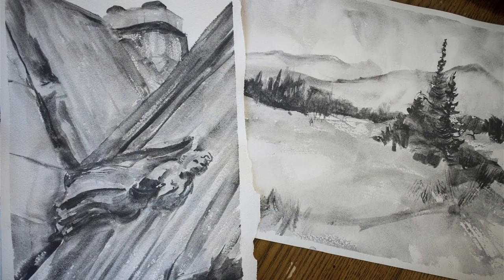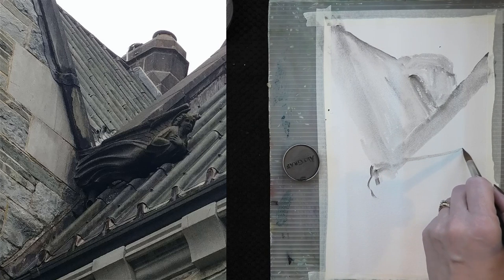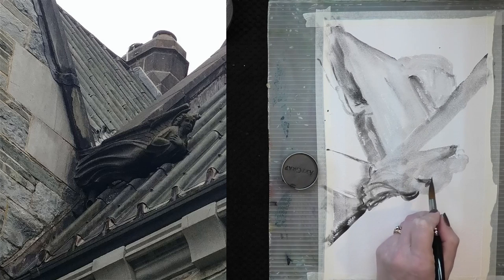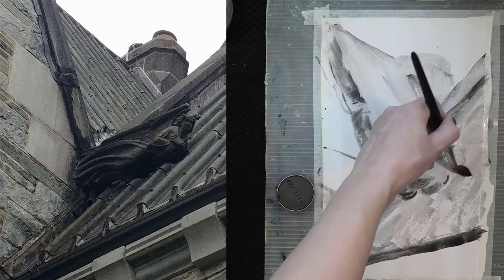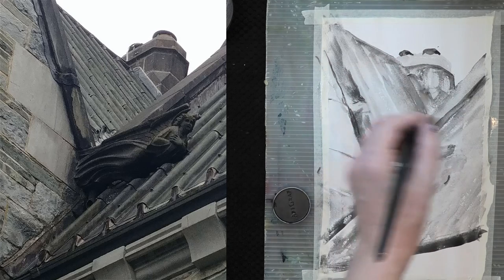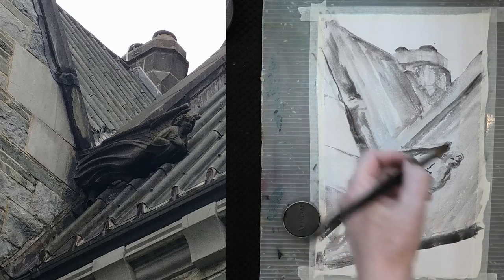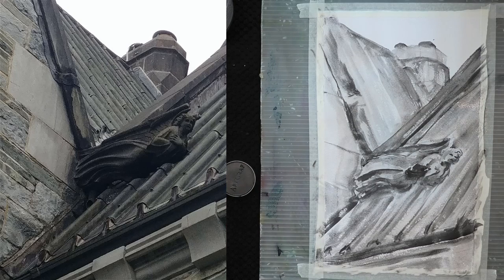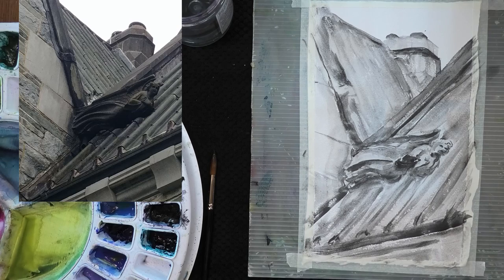How to paint architecture using water-soluble graphite; a guide to value studies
The best way to improve your watercolor paintings is to improve your handling of value. Improving your values means your contrasts are stronger and your painting stands out! If you're struggling with paintings that feel flat and lifeless, try starting with a value study and learning to push your contrasts as you vision your painting in shades of grey, black and white.

In this lesson, I'm using water-soluble graphite to paint architecture. It's a bit out of my comfort zone, so keeping to one colour helps me to focus my attention on painting the shapes and values that I see.

Download this guide that will help develop your ability to see values and paint them successfully.

Artgraf water-soluble graphite
A tool to help you see value
A tool for comparing value